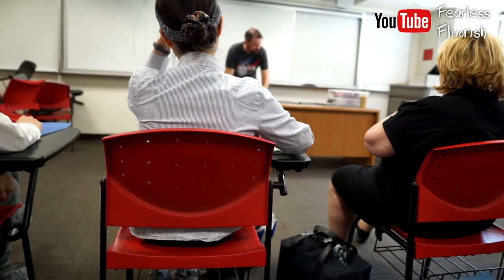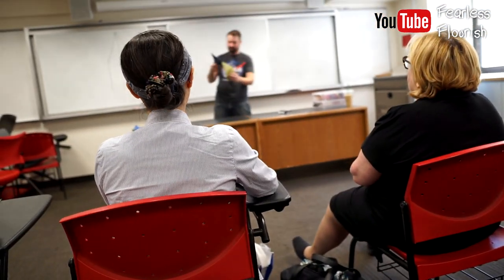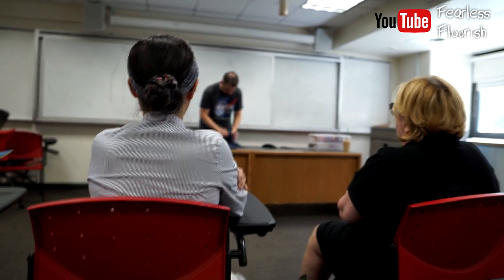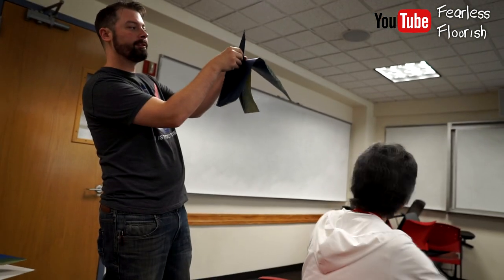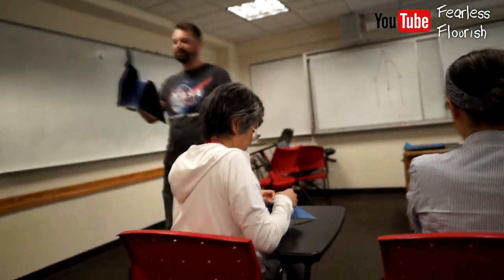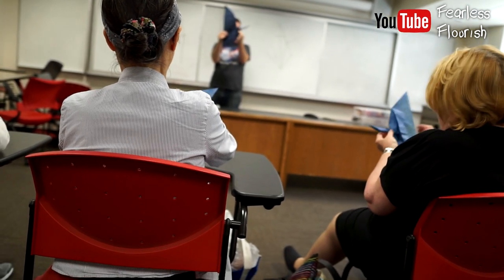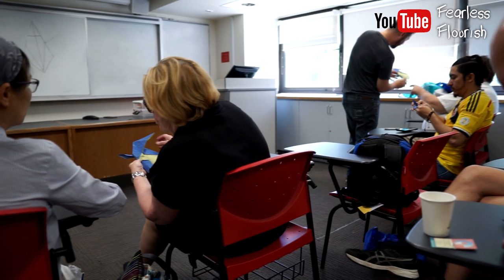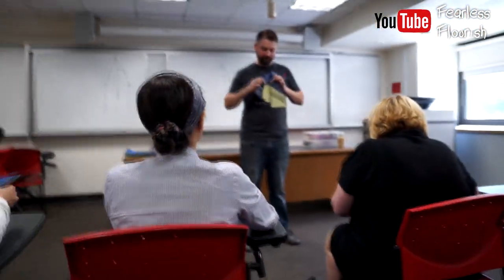Origami Convention 2019 Vlog#3 - Ryans Road Runner Class!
MY SHOP Follow Ryan (っ◕‿◕)っ OPEN ME!

Other Friends in The Video!

fe4rlessgt

--  Fearless GT --
--         Ye           --